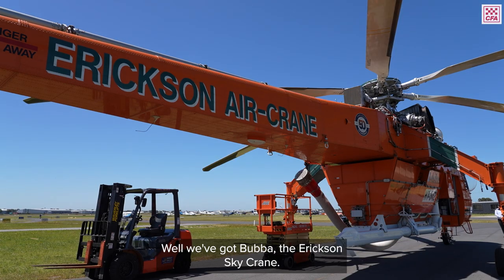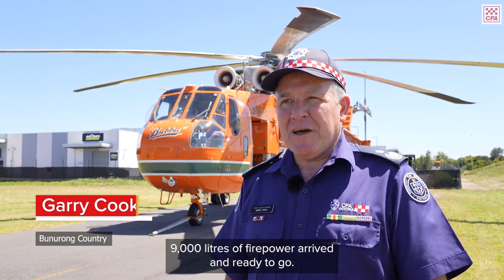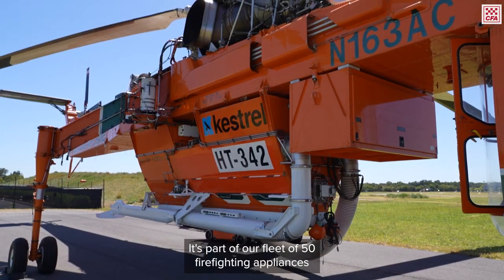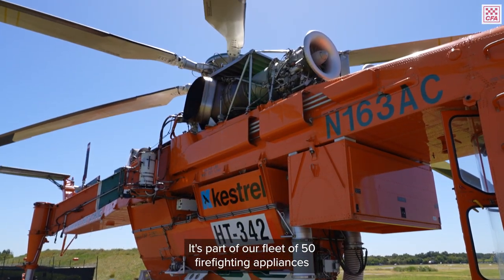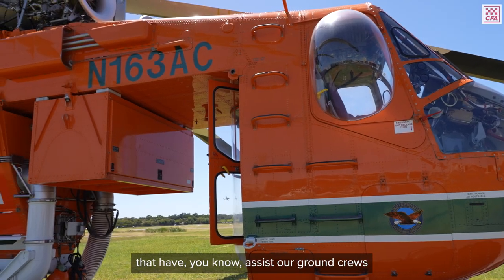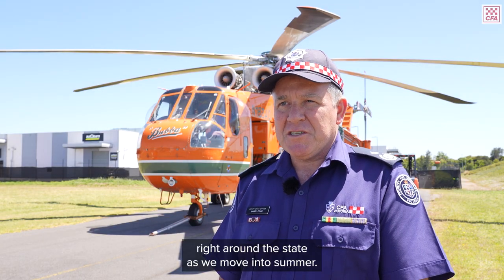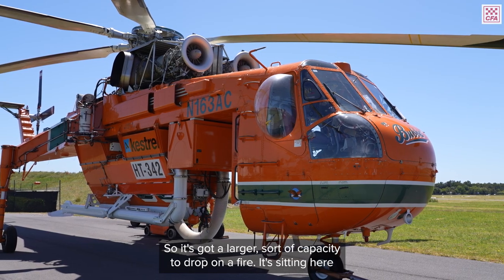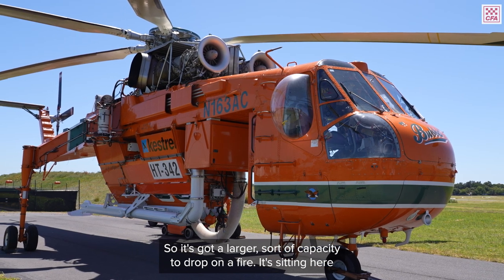'Bubba' ready for fire season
To prepare for our fire season, Victoria now has 50 firefighting aircraft positioned across the state, ready to respond when needed.

'Bubba' is just one of those appliances - an Erickson air crane which can pick up nearly 10,000L of water in under a minute, that will be stationed at Moorabin Airport .

Last week, Bubba took to the skies above Sandringham to show what it was capable of.

📍 Bunurong Country